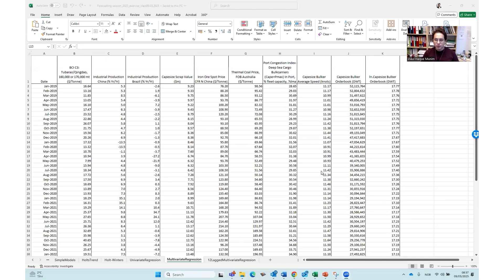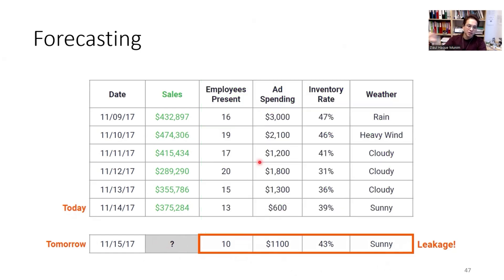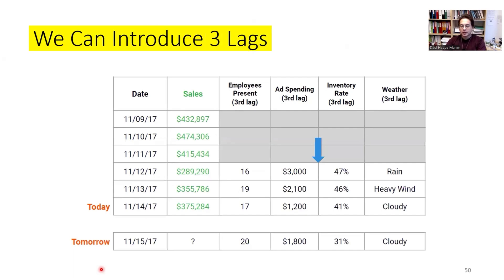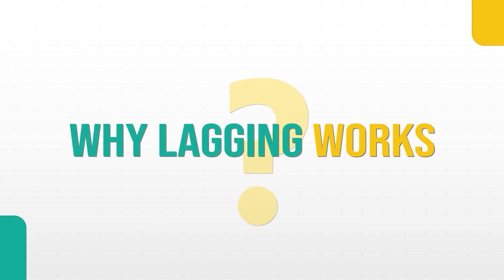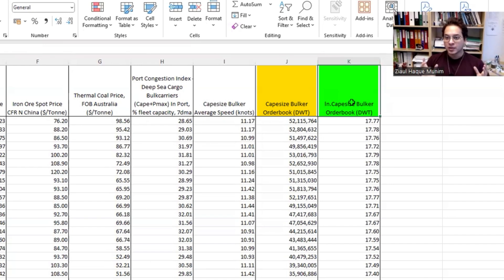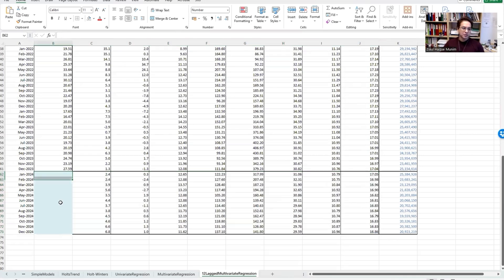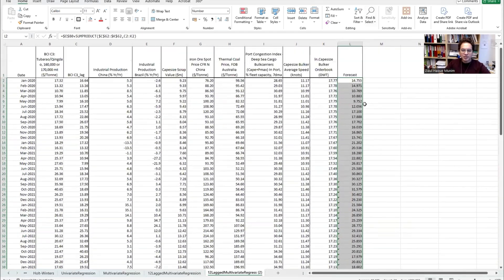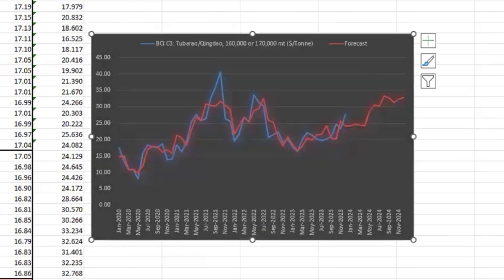Lagged Multiple Regression Explained | Predictive Modeling & Time Series Analysis in Excel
🔹 What I Covered in This Video:
In this tutorial, you’ll learn Lagged Multiple Regression for Time Series Forecasting using Excel. I’ll walk you through a step-by-step example with real-world data, explaining how to:

✅ Set up a Lagged Multiple Regression model in Excel for Predictive Modeling
✅ Apply Time Series Forecasting techniques in Excel for better Predictive Analysis
✅ Calculate forecast accuracy metrics (RMSE, MAPE, and more) for your Time Series Model
✅ Interpret results to make data-driven decisions using Lagged Regression and Predictive Excel techniques.

By the end, you'll master Lagged Multiple Regression, improving your Predictive Modeling and Time Series Analysis skills, specifically with Excel Regression.

Timestamps:
00:00 - Introduction to Lagged Multiple Regression
00:39 - Understanding the Concept
05:19 - Applying Lagged Regression in Excel
09:18 - Setting up the Regression Model
14:46 - Interpreting Forecast Accuracy
15:38 - Calculating RMSE and MAPE

Boost your forecasting skills and make better data-driven decisions.